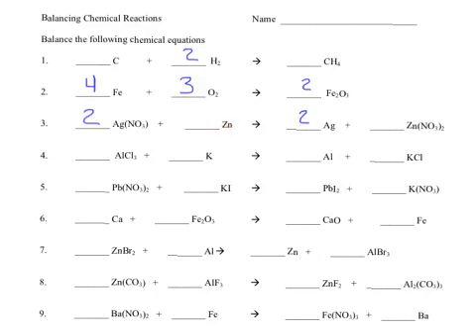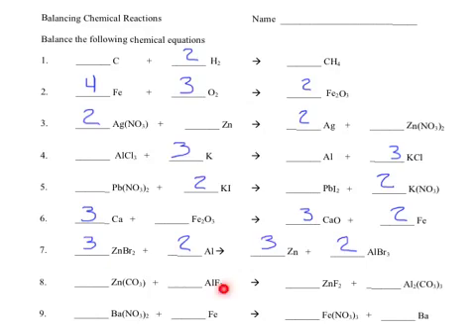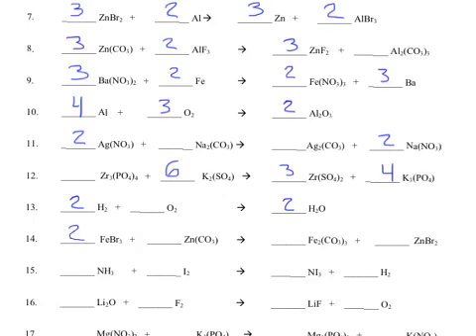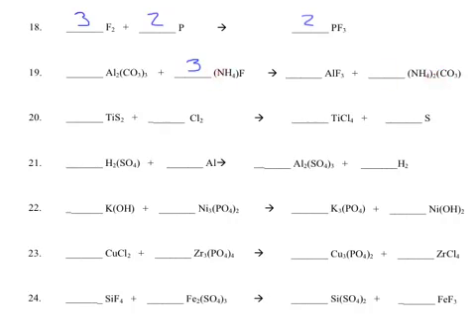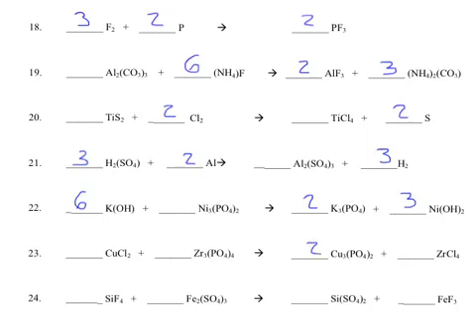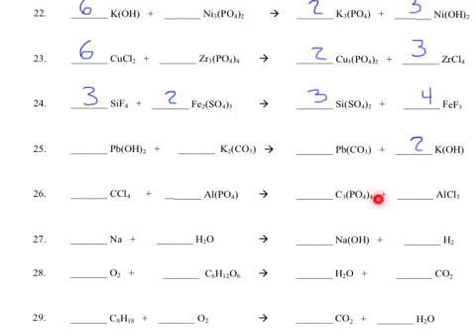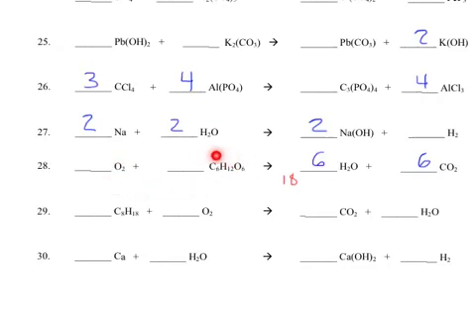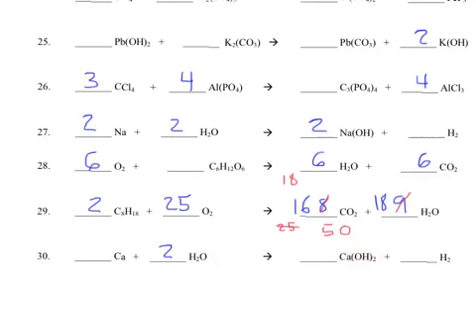web help balancing chemical equations